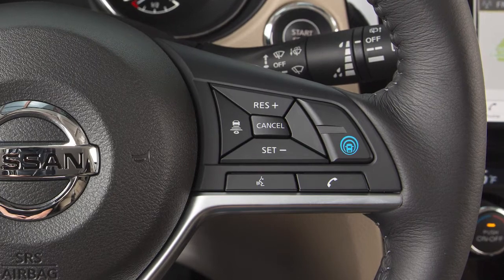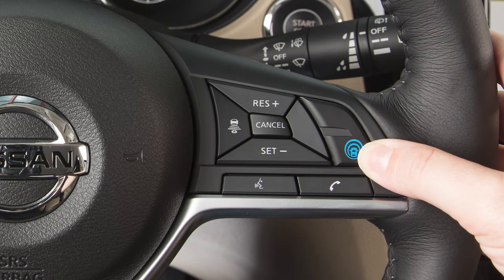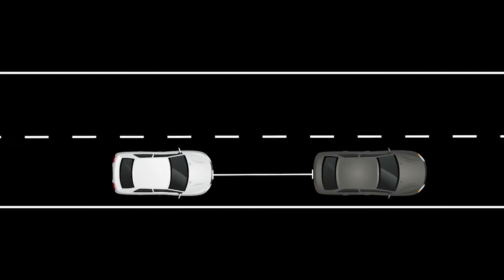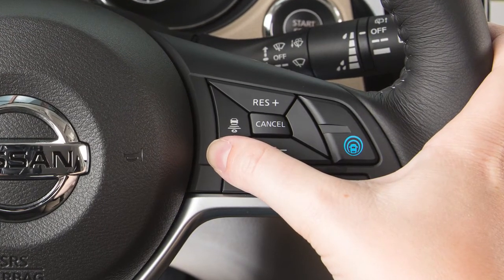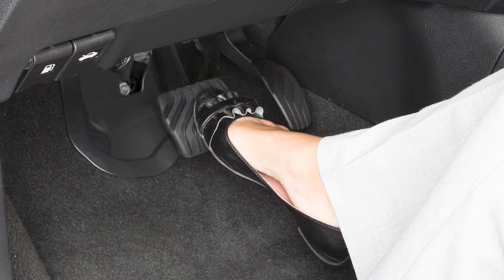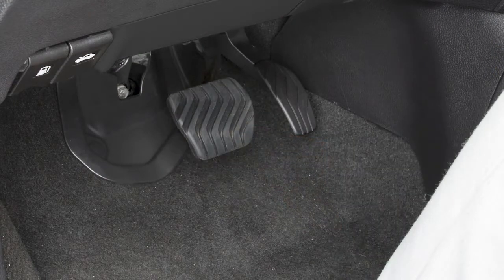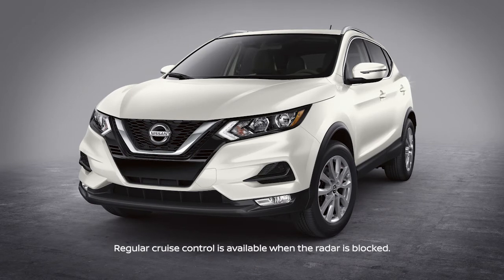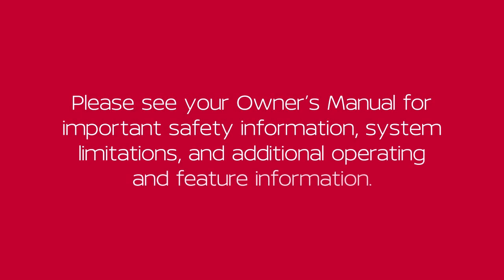2021 Nissan Rogue Sport - Intelligent Cruise Control (ICC) (if so equipped)